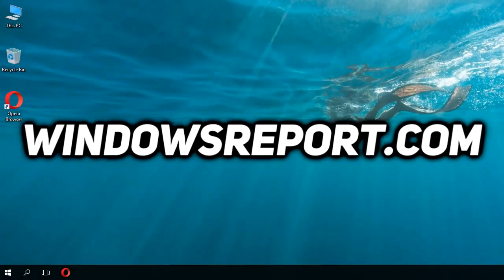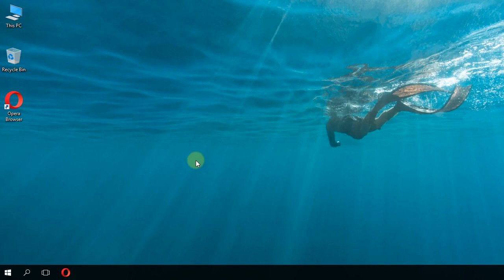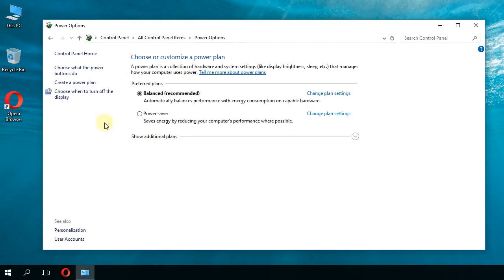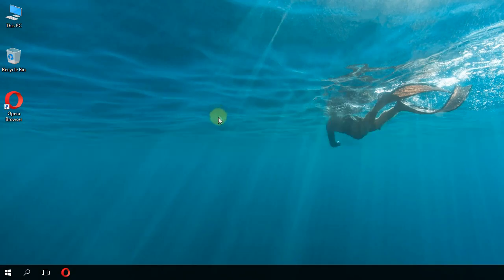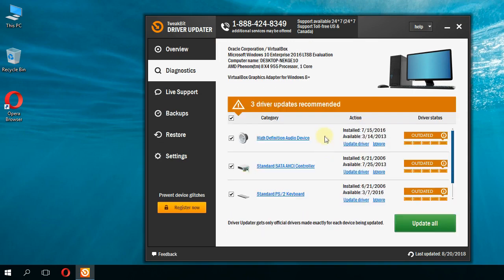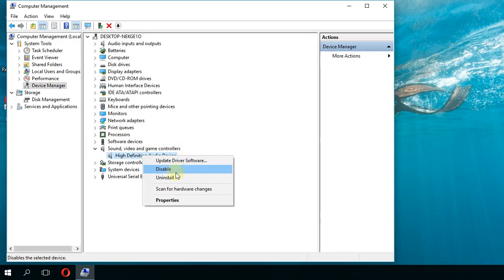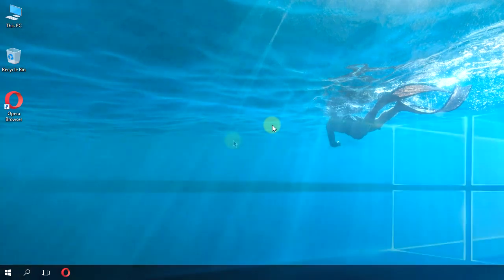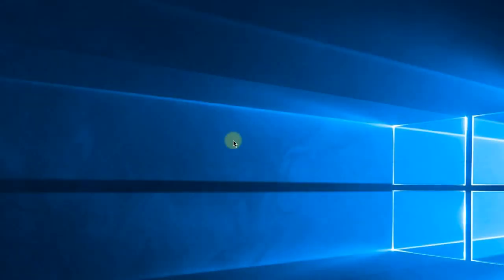2024 Fix: Kernel Power ID 41 Error in Windows 10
| ⚙️Try Fortect to fix and optimize your PC like a Pro

Most of the time the Kernel Power ID Event 41 error is caused by wrong device drivers on your computer, and more precisely an old or corrupted sound card driver. Let's take a look at how to fix this issue in no time.

=Lj_MB5jEEDk

In this video we're going to talk about the Kernel Power 41 Error that can occur on Windows 10, so watch this video for a few easy solutions to try.